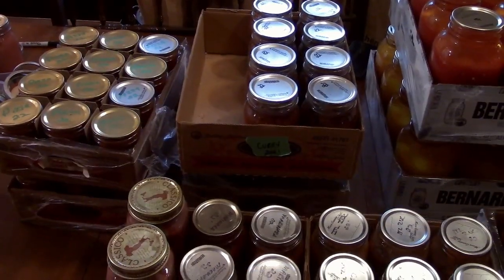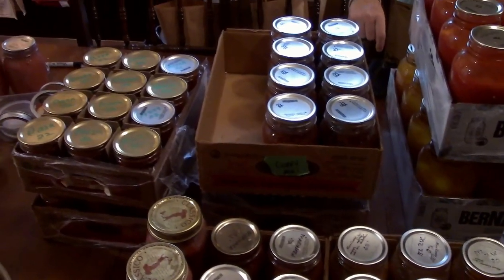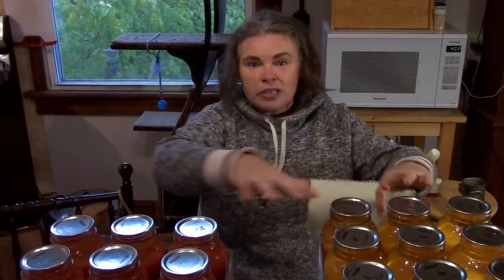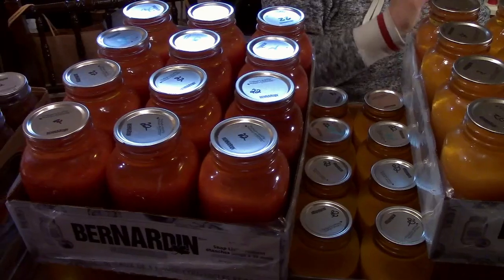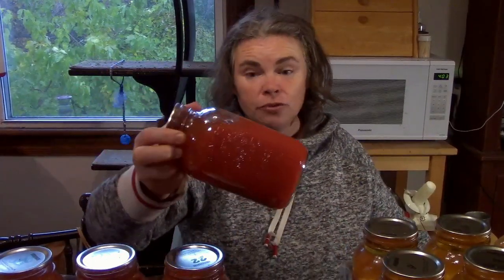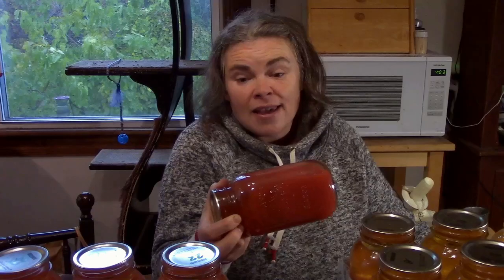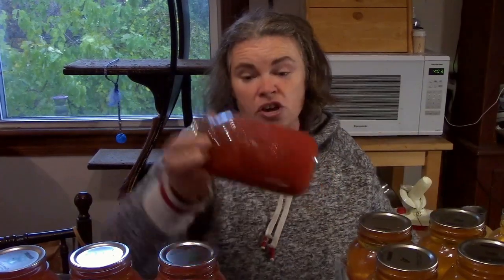Canning Tomatoes: Why We Grow Lots Of Tomatoes (and Why You Should Too!)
We are finished canning tomatoes from the 2022 growing season and we wanted to take this opportunity to talk about why we grow lots of tomatoes and why you should, too if your trying to store enough food for the winter months. Though canning is one way to preserve tomatoes its not the only one as you can also ferment tomatoes. Hopefully, this is some food for thought or thought for food related to the important role growing tomatoes can play in the self-sufficient homestead.